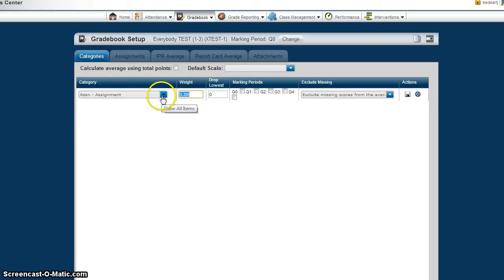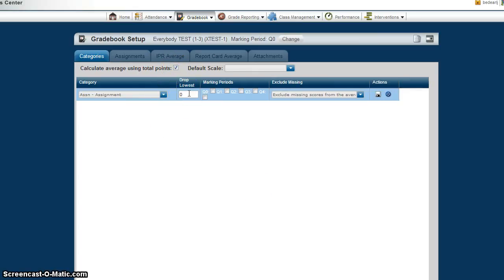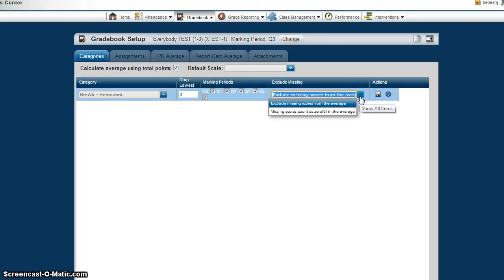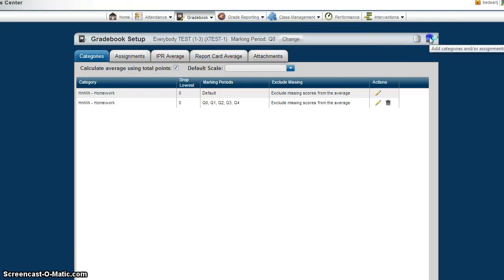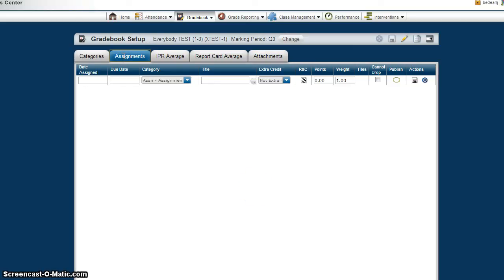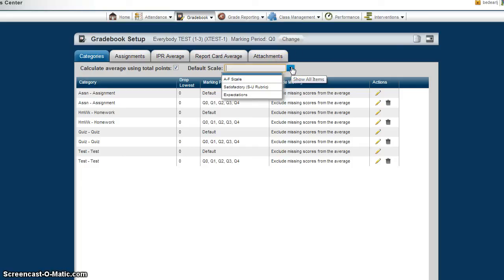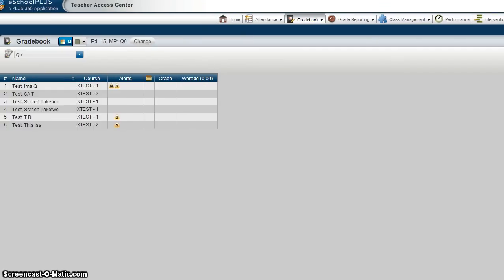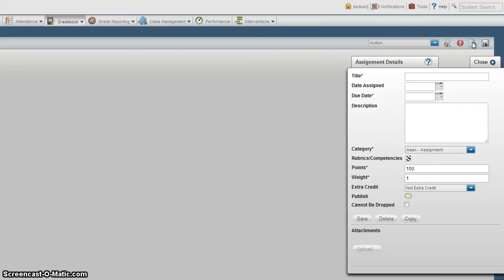Setting up TAC Gradebook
Video to show how to set up the TAC gradebook and add categories.